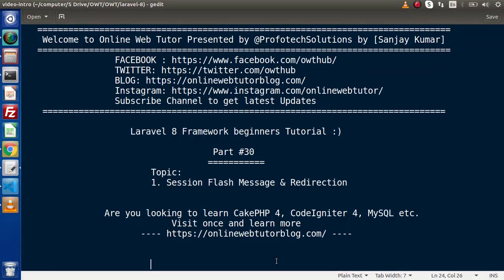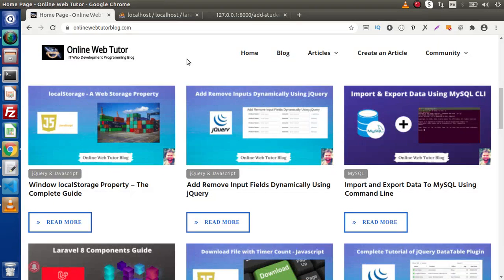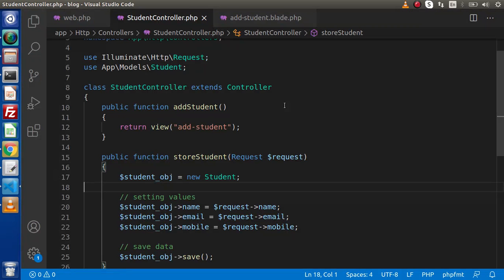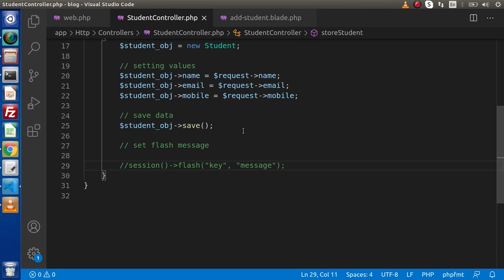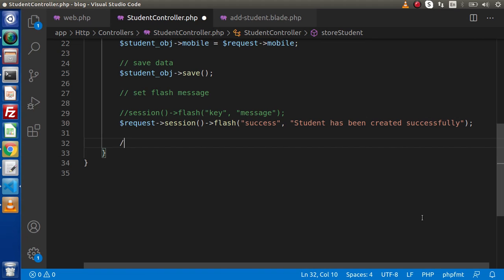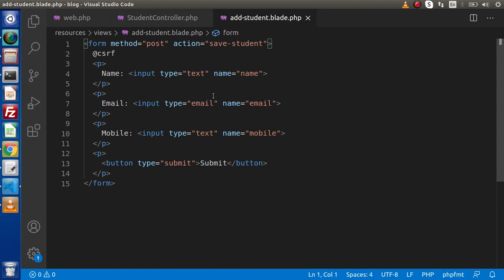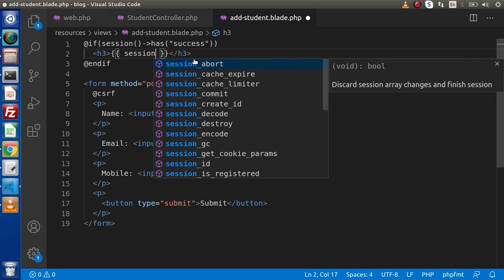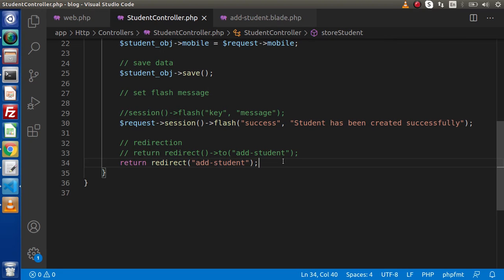Learn Laravel 8 Beginners Tutorial #30 - Settings of Session Flash Message & a Redirection to Form